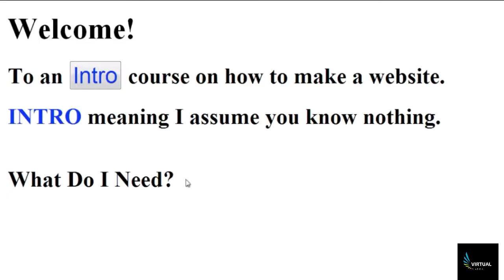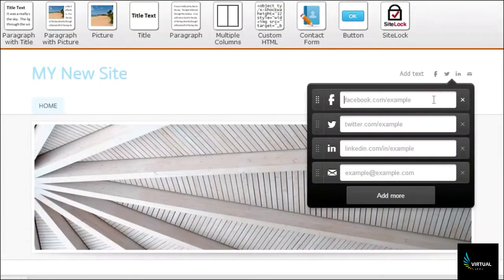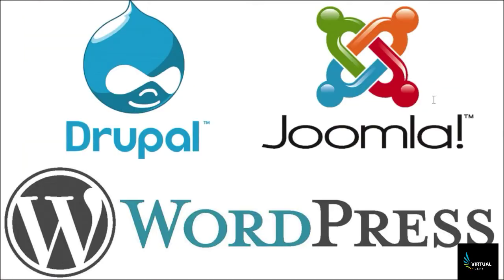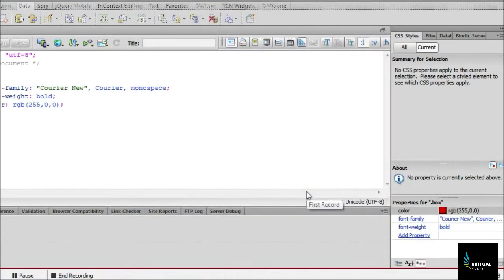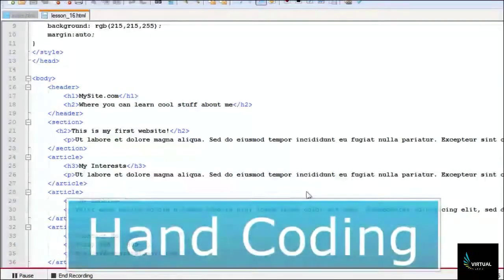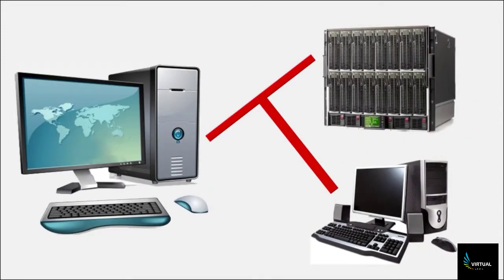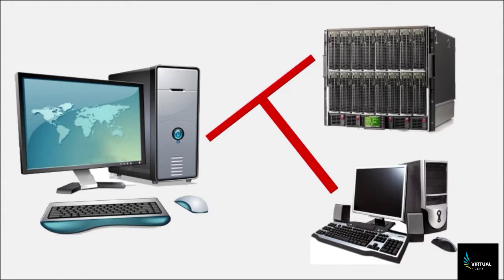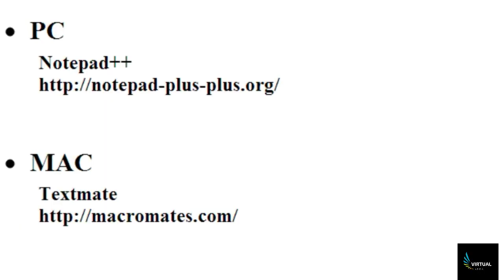Introduction to Web development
This course is designed to get you up and running with Android and Android Studio in record time. Therefore we have limited time to actually explain everything. My other course on Android app development explains everything we do in much more detail.

Regards
Virtual AddA Team